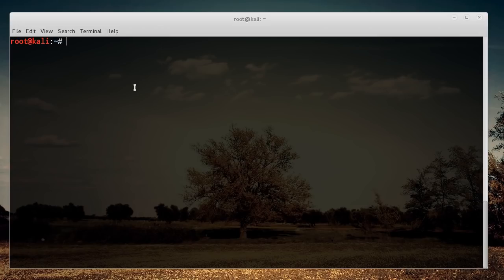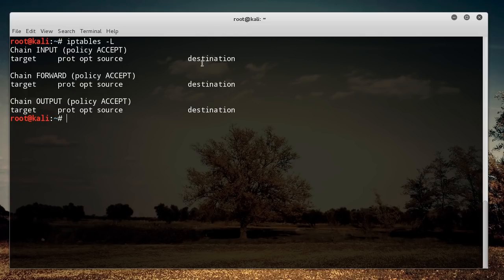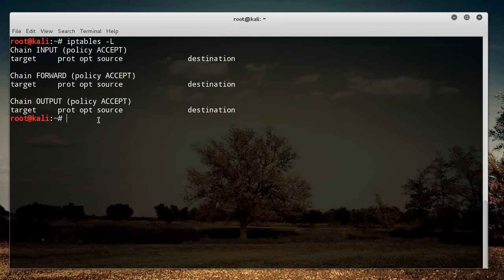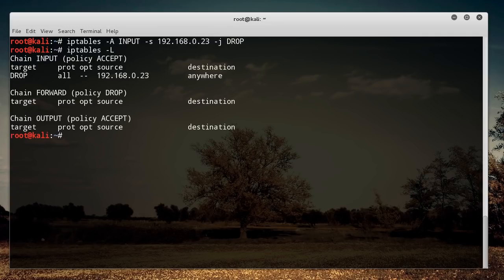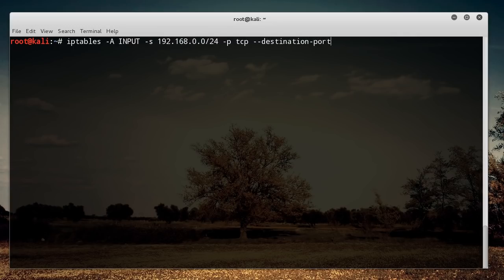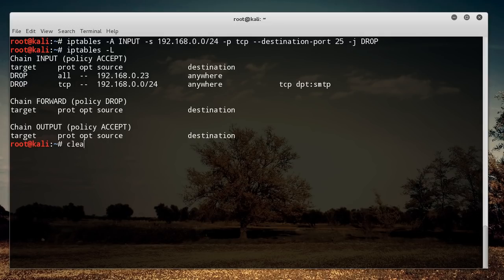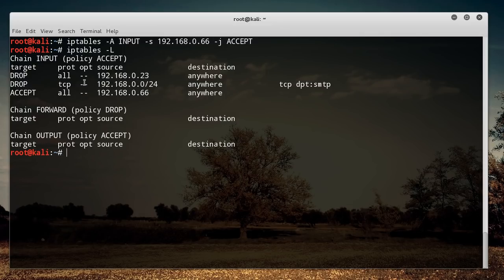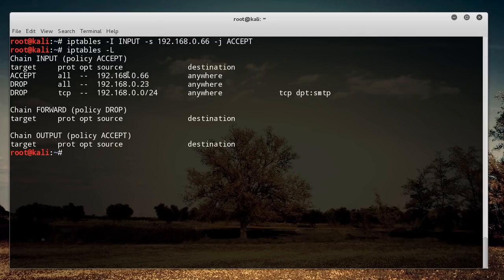Computer Networking Tutorial - 40 - iptables Firewall Rules